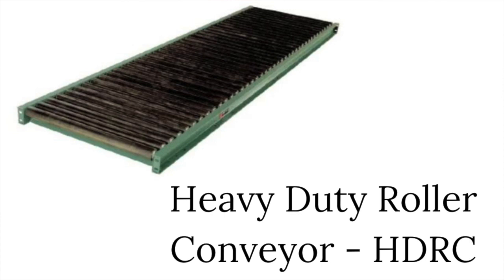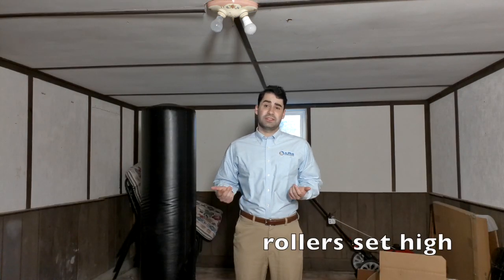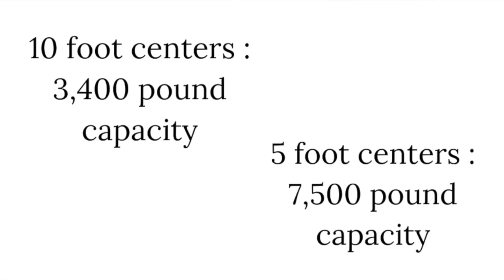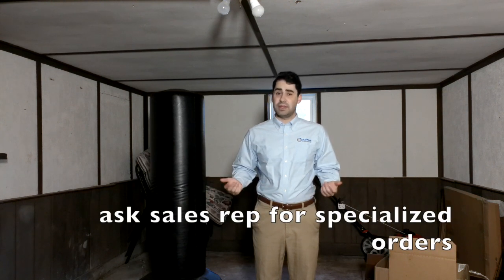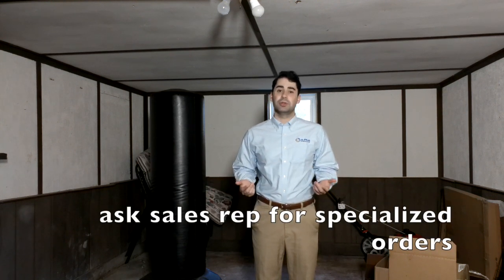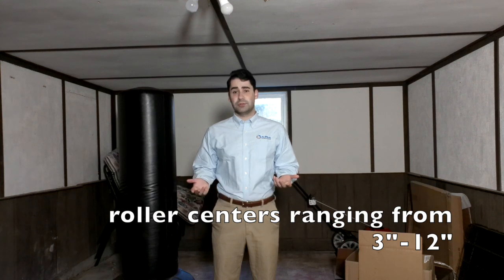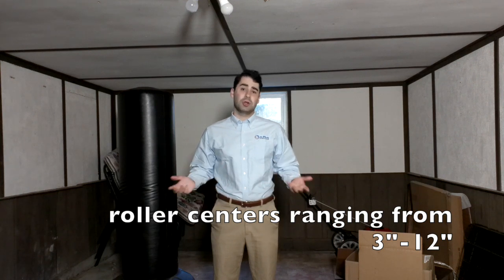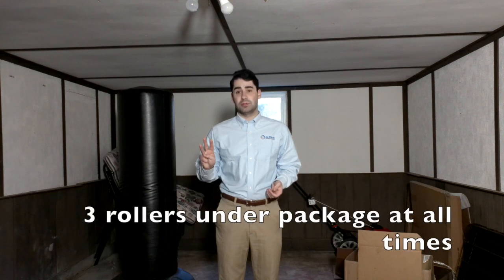Heavy Duty Roller Conveyors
Heavy Duty Roller Conveyors from A Plus Warehouse. HDRC